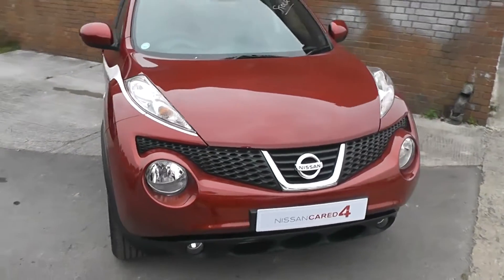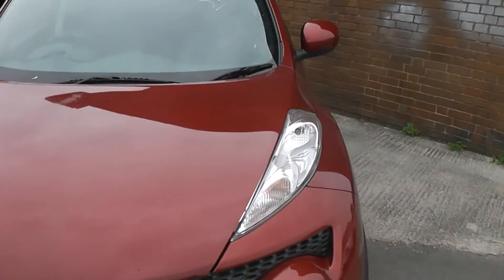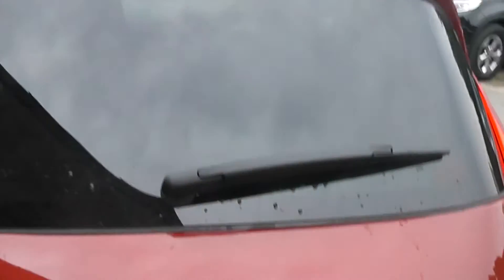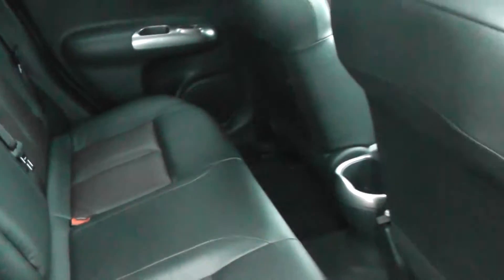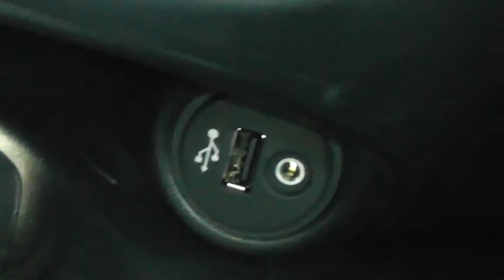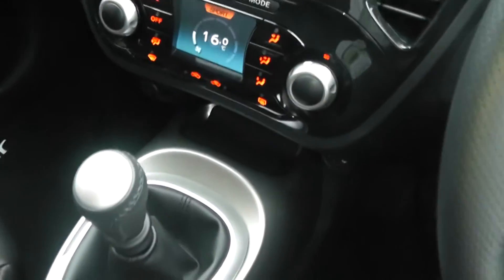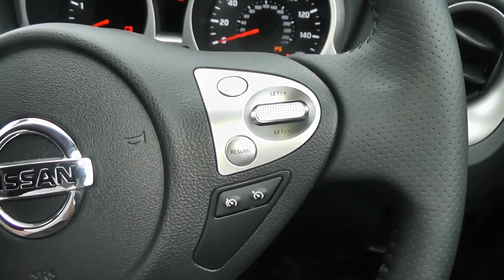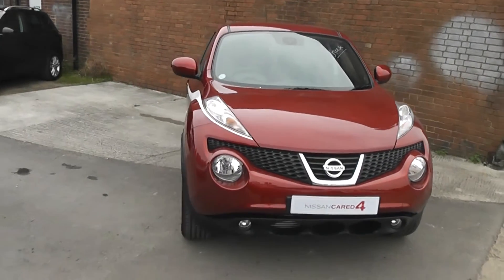WM13EAY Nissan Juke Tekna in Red at Wessex Garages, Gloucester